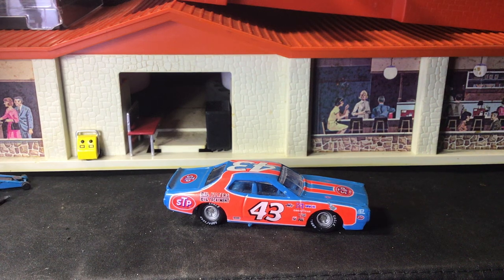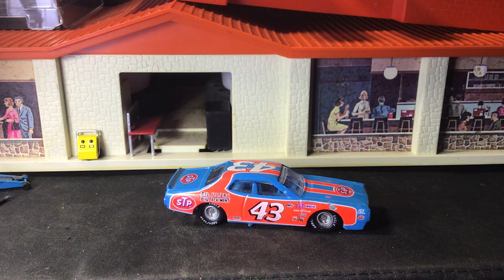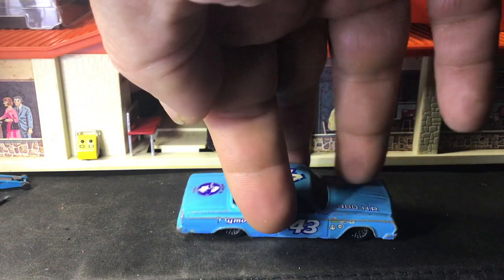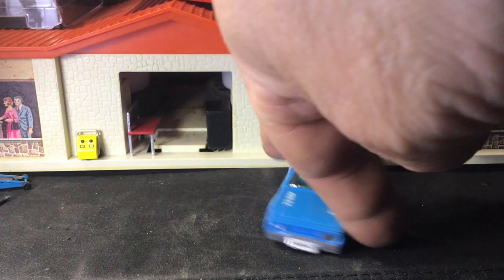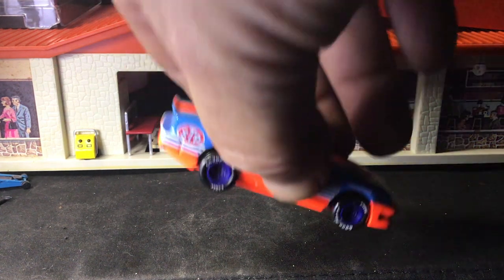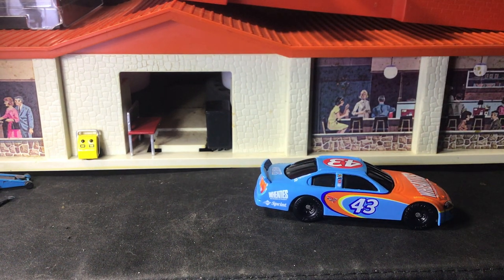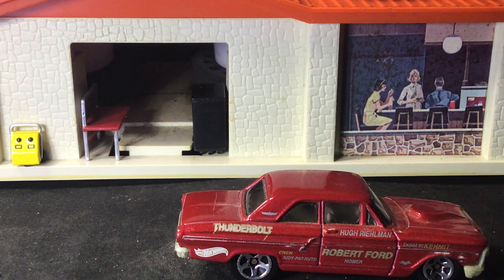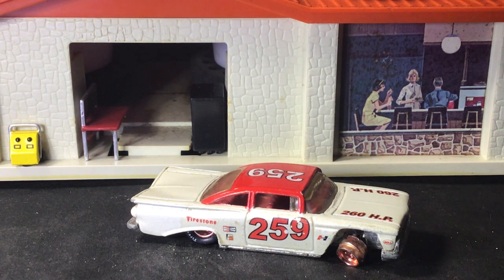Richard Petty and other vintage stock Diecast cars